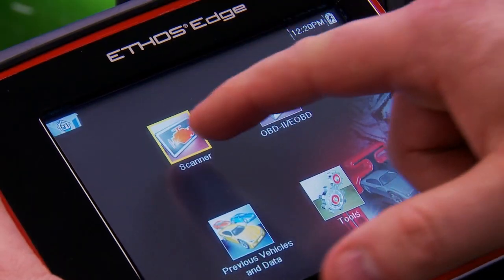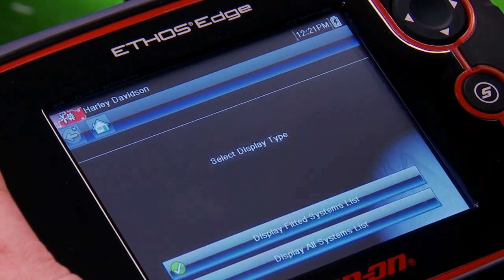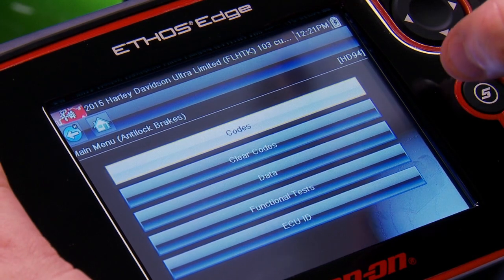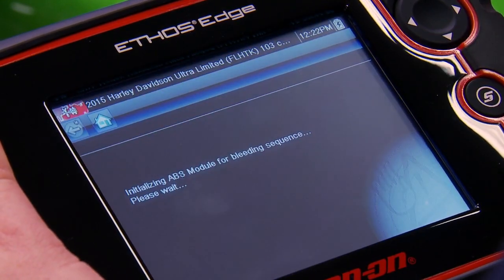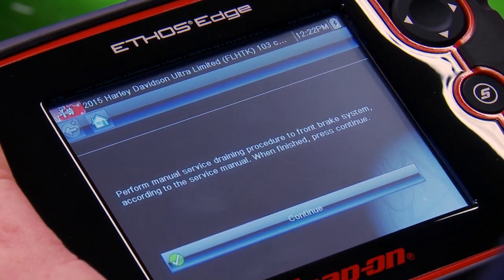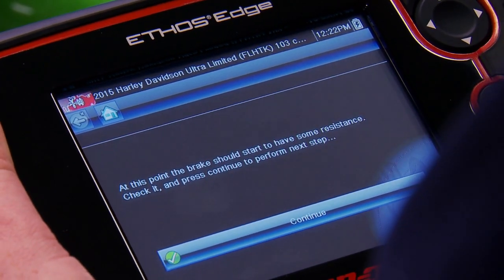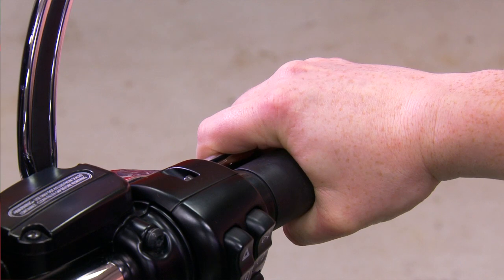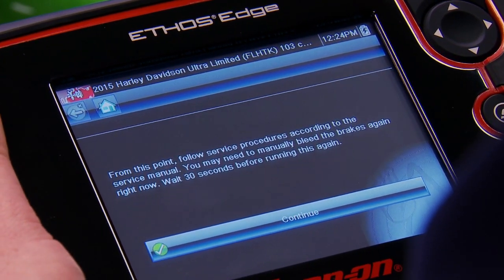Diagnostic Quick Tips - Harley-Davidson® ABS Brake Bleed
Many vehicles now need a scan tool in order to bleed the brakes after ABS repairs.  In this Diagnostic Quick Tip, National Field Trainer Jason Gabrenas shows you how to perform an ABS Brake Bleed procedure on a Harley-Davidson using a scan tool.